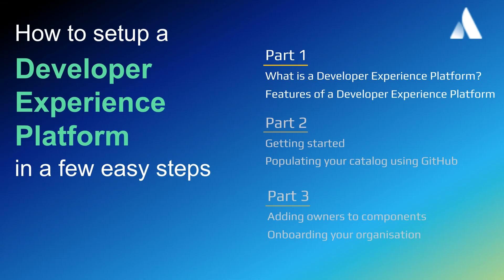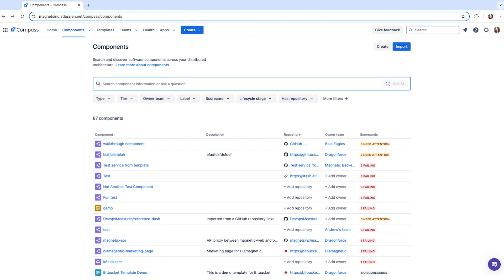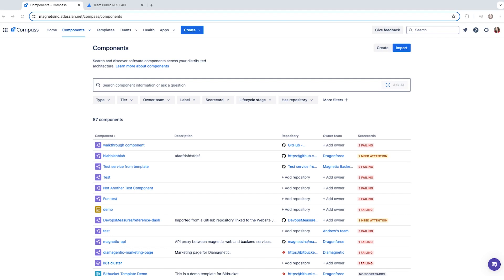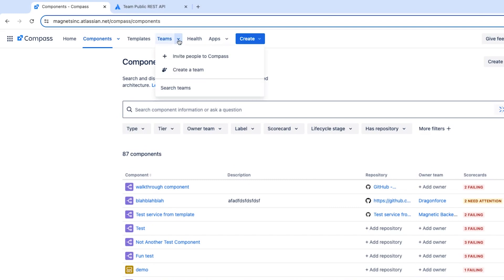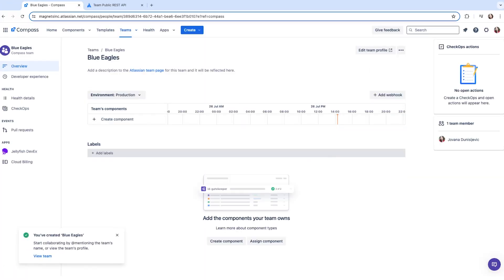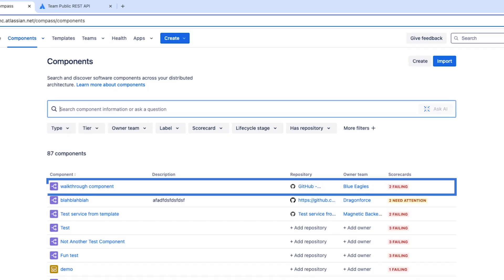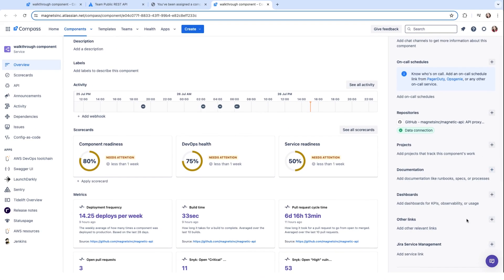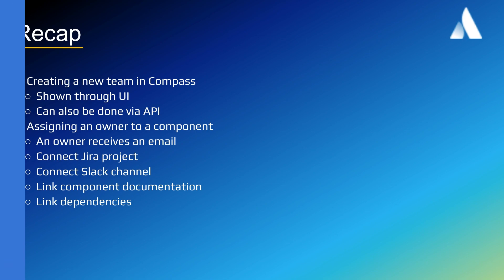Part 3 - Setup a developer experience platform using Compass: Assigning Ownership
Compass is a powerful developer experience platform that sets teams up for success in the modern and dynamic world of software development. Compass facilitates a great developer experience by reducing cognitive load and promoting a healthy engineering culture, enabling software developers to do their best work.

This video series provides a step-by-step guide on how to setup your developer experience platform, taking the shortest path to unlock the potential of your software delivery team.

This video demonstrates how to add owners to components, create a new team in Atlassian Teams, create a component ownership email and what new users need to do.